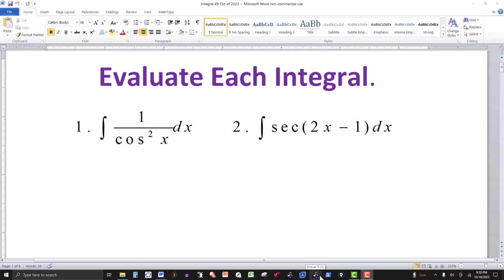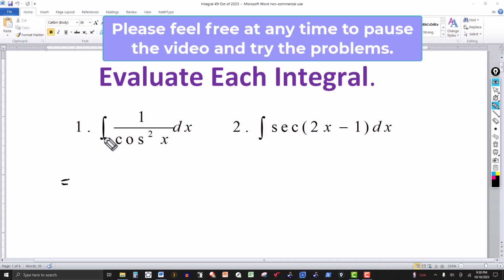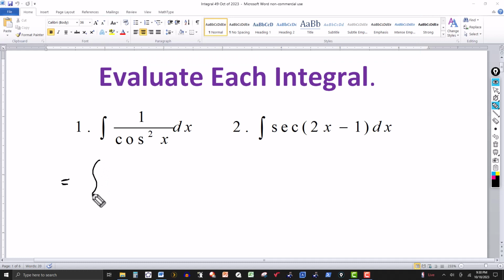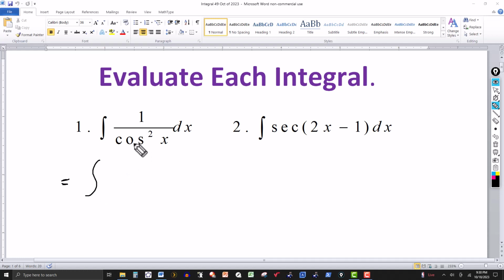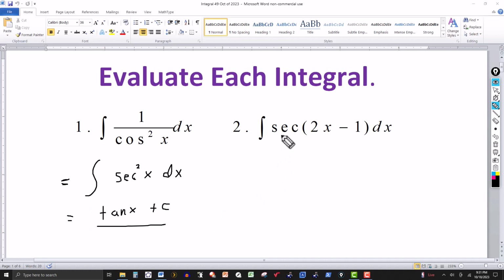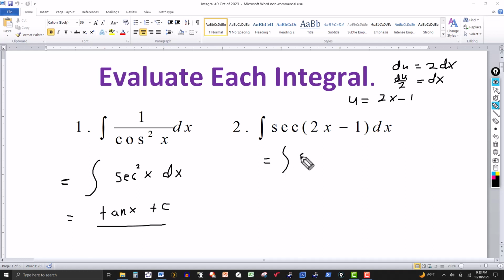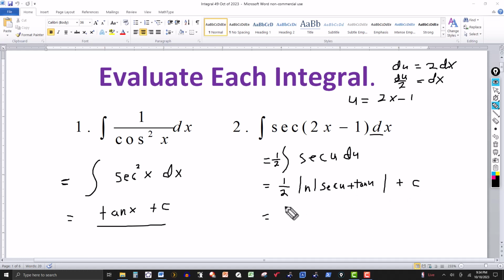The Integrals of 1/cos^2(x) and sec(2x - 1)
In this video, we evaluate two trigonometric integrals.  One integral involves the cosine function and the other the secant function.